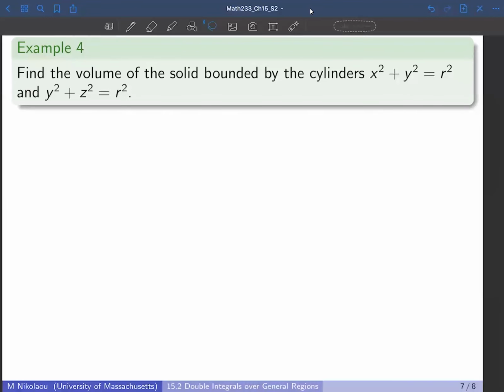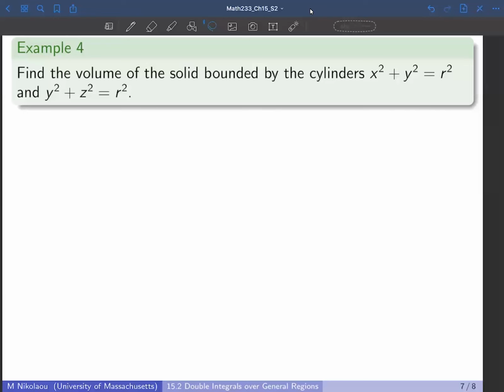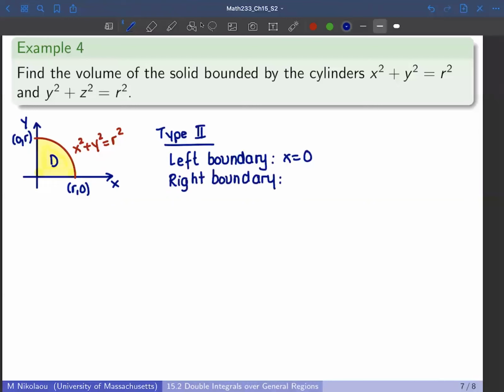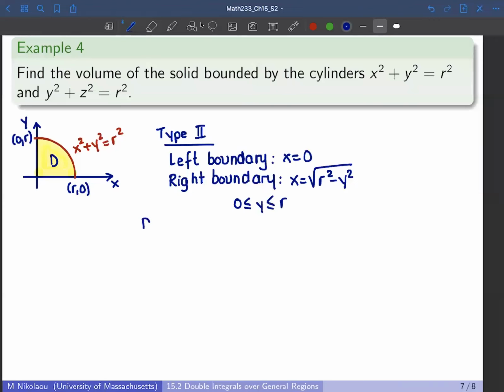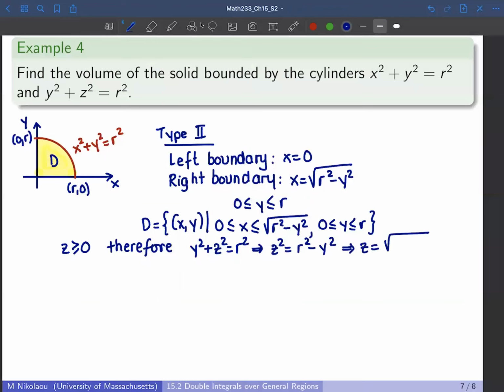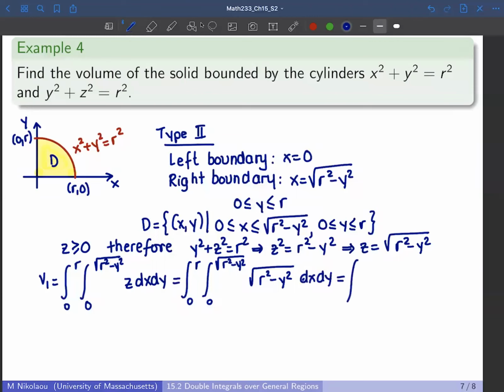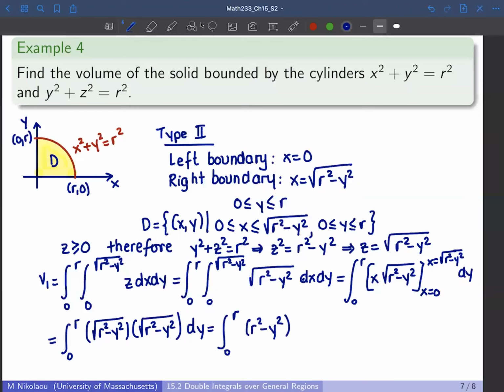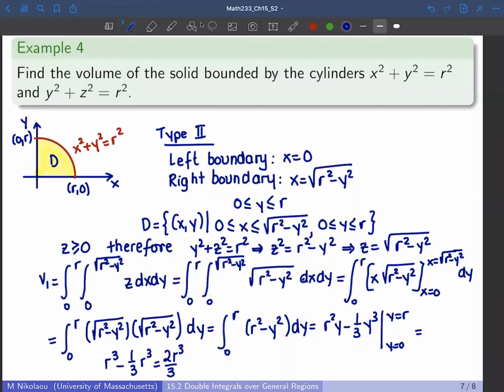Ch15 S2 P7 Volume Bounded by Circular Cylinders